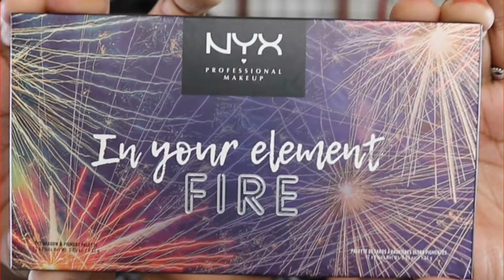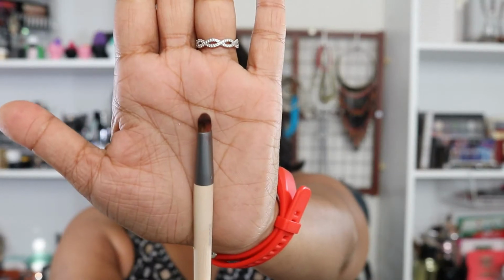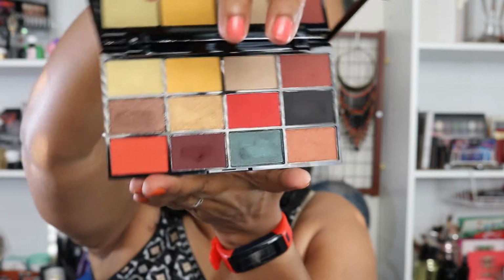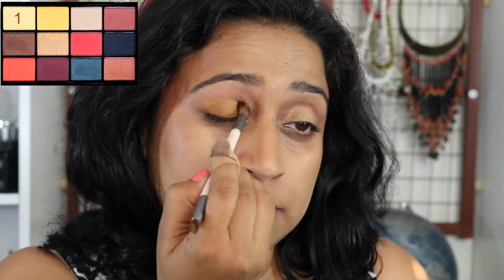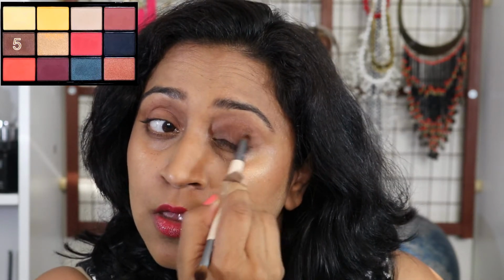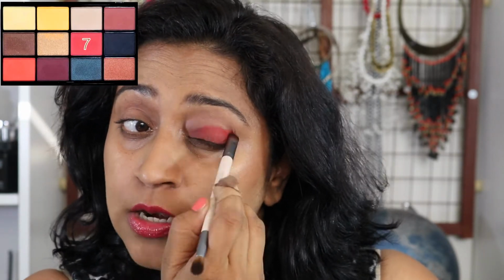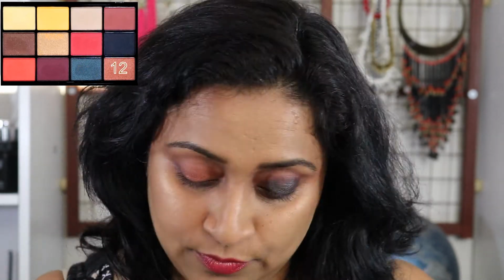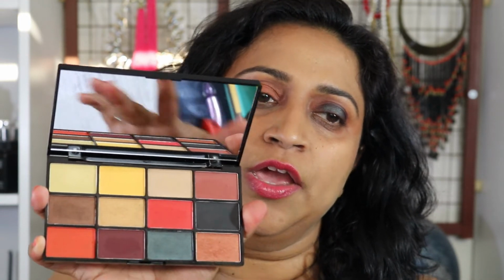NYX In Your Element FIRE Palette | First Impression and Swatches on dark skin | PalsLivesLife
After trying the Metal palette from NYX cosmetics In your Element collection featuring 6 palettes priced at $30 each. I didn't think that the Fire palette could impress me more, but it continues to do so every time I use it. Here are the arm swatches and the eye-swatches using a brush.
*The Fire palette:

*In Your Element collection at Ulta:

*In Your Element collection at NYX cosmetics:

**Buying anythign from Ulta? Definitely join their rewards program

** Are you guys on influenster? Checkout, join and give your opinion on different products: